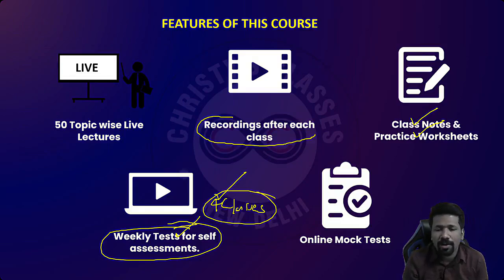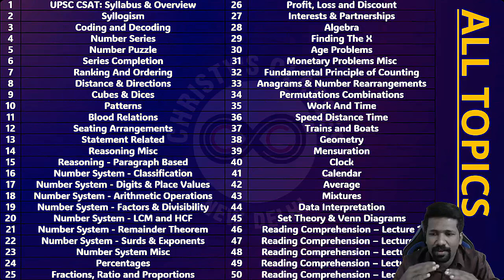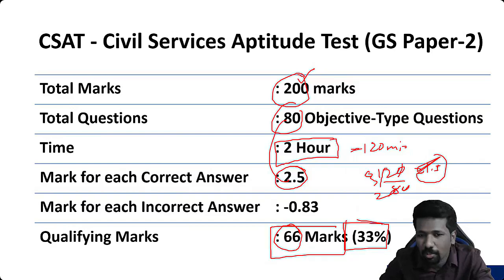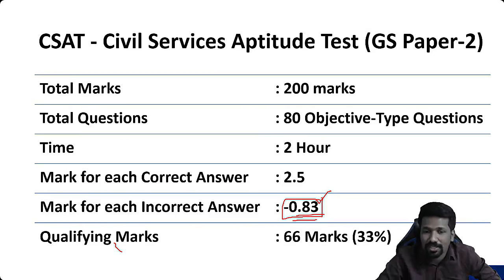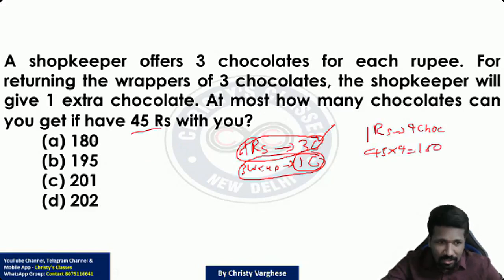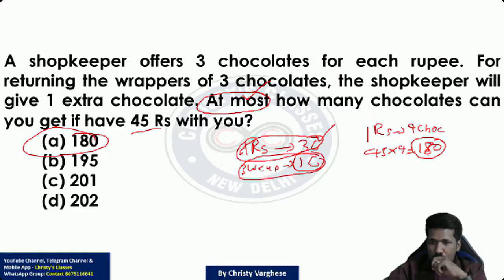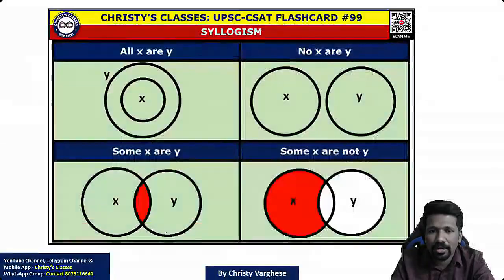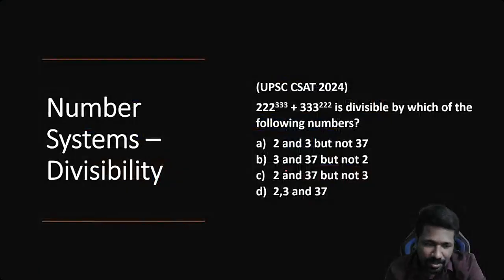UPSC CSAT 2025 | Syllabus & Overview | Unlearn & Relearn | Christy Varghese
🌟 UPSC CSAT 2025 - LIVE COMPLETE COURSE FROM NOV 18TH 🌟
Ace CSAT with Christy's Classes by unlearning school math formulae and relearning logical approaches from the basics! Enrol now to grab the early bird offer.

IMPORTANT LINKS

Topics Covered in our UPSC CSAT COMPLETE COURSE
Number System – Types of Numbers
Number System – Digits & Place Values
Number System – Arithmetic Operations
Number System – Factors & Divisibility
Number System – LCM & HCF
Number System – Remainder Theorem
Number System – Surds and Exponents
Number System – Miscellaneous
Fundamental Principle of Counting
Permutations & Combinations
Anagrams & Number Arrangement
Percentages & Fractions
Ratio & Proportions
Profit, Loss & Discount
Simple Interest & Compound Interest
Monetary Problems - Miscellaneous
Finding the X
Age Problems
Average
Mixtures
Clock
Calendar
Speed, Distance & Time/Trains & Boats
Work and Time/Pipe & Cisterns
Geometry
Mensuration
Data Interpretation
Venn Diagram & Set Theory
Syllogism
Coding and Decoding
Ranking and Order
Cubes and Dice
Blood Relations
Number Series & Puzzle
Series Completion
Patterns
Seating Arrangements
Distance and Directions
Statements Related Problems
Reasoning – Miscellaneous